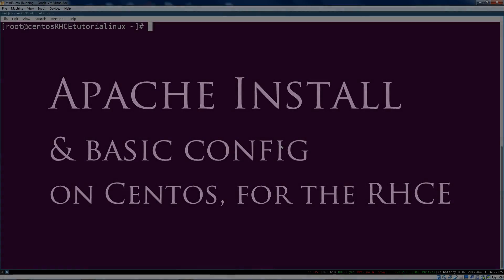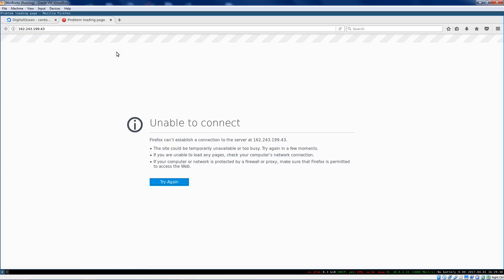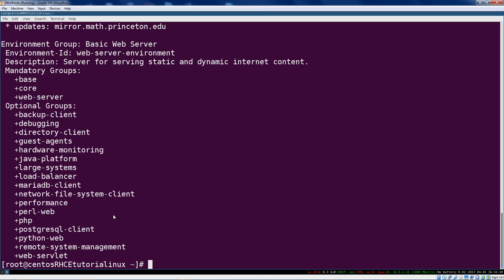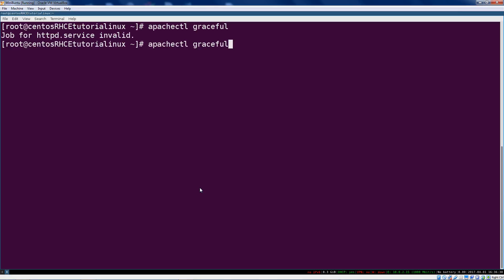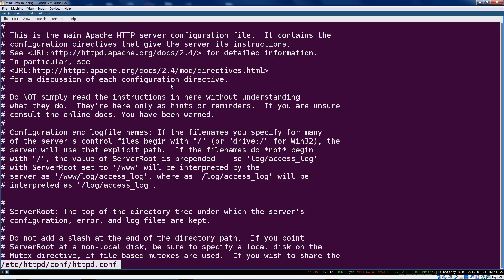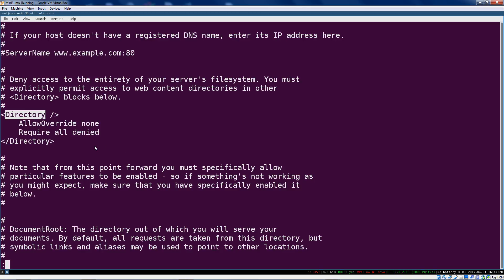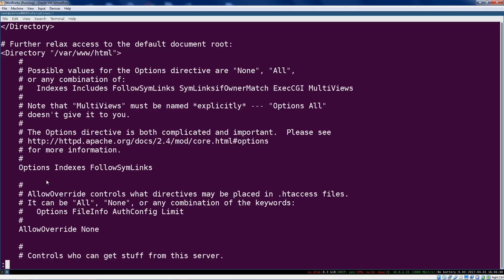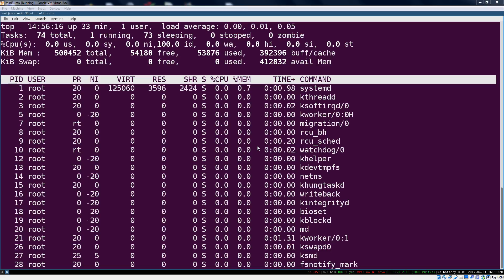Apache Install and Main Config File (Red Hat Certification Exam Prep)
Covers the basics of installing the Apache web server on Red Hat and Centos, along with an overview of the main apache (httpd) config file.